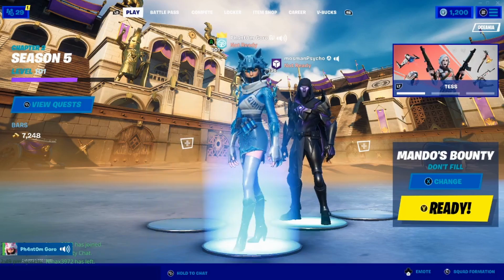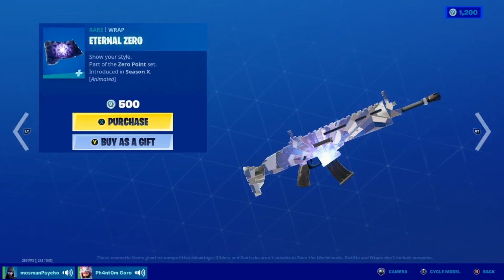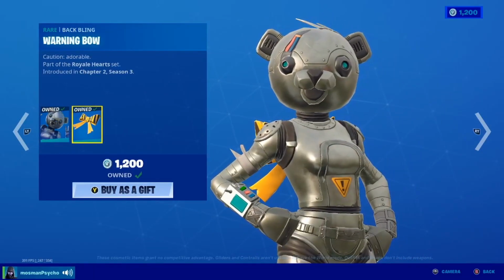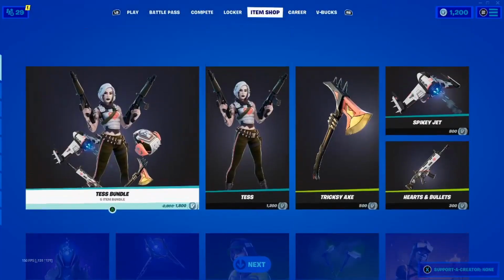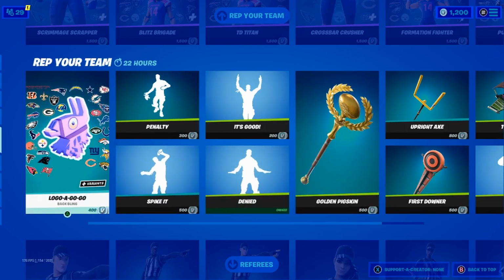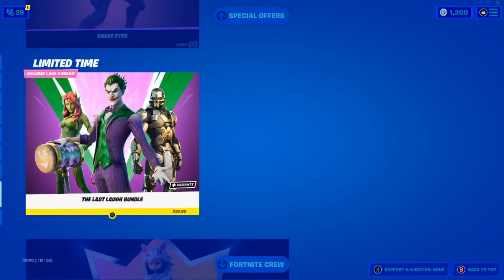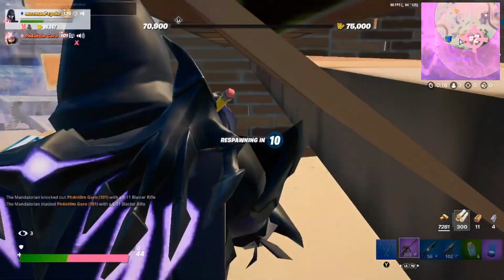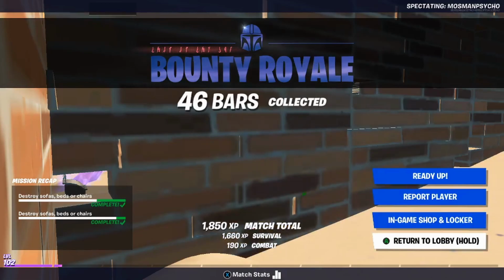MosMandos Bounty + yesterdays shop review.